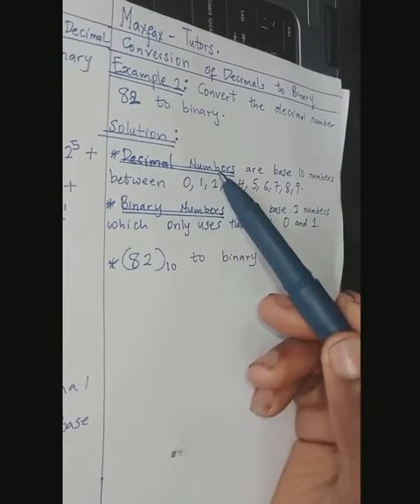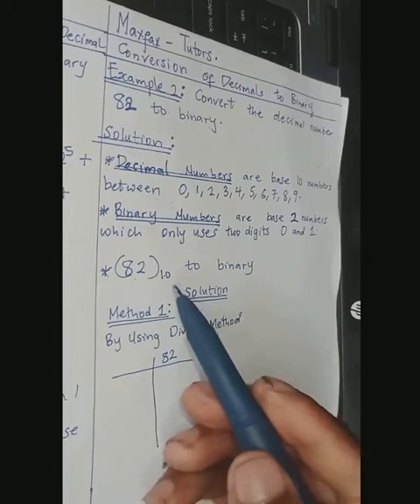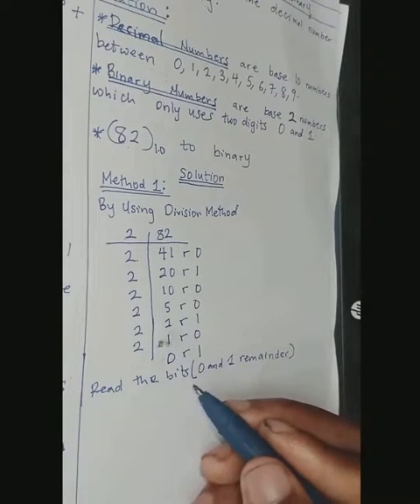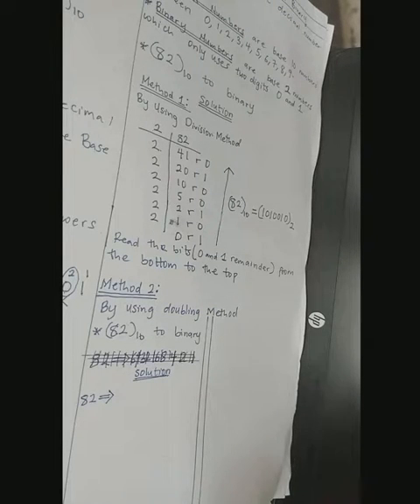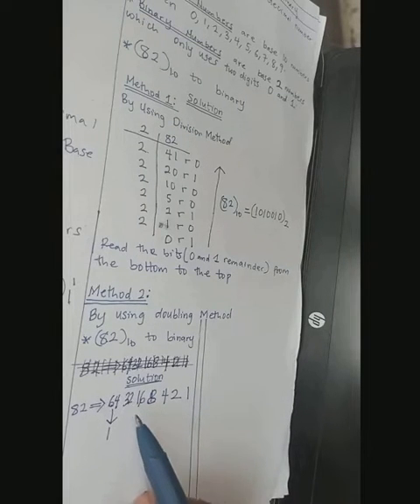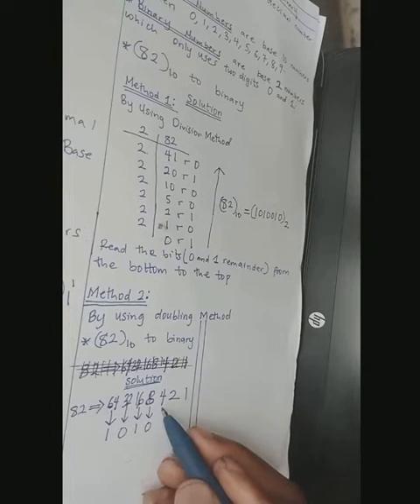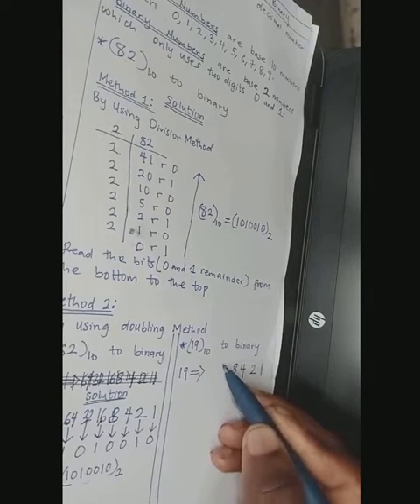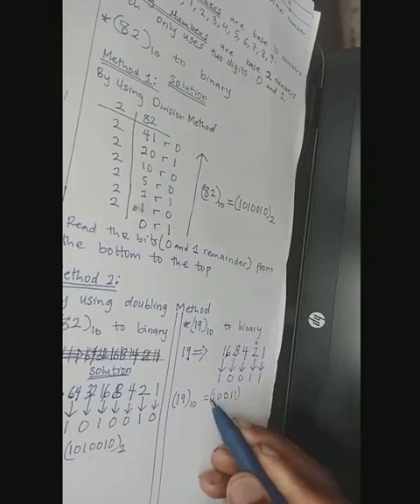HOW TO CONVERT DECIMAL NUMBERS TO BINARY NUMBER (THE FASTEST METHOD).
THE NEXT VIDEO WILL BE ON HOW TO CONVERT FRACTIONAL BINARY NUMBER AND DECIMAL NUMBER.